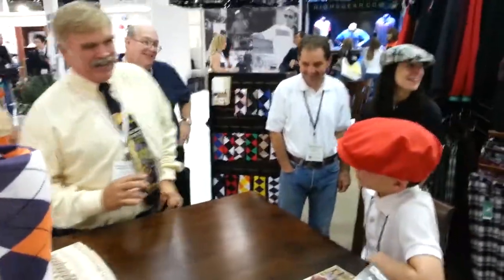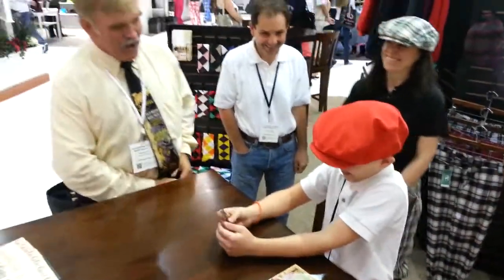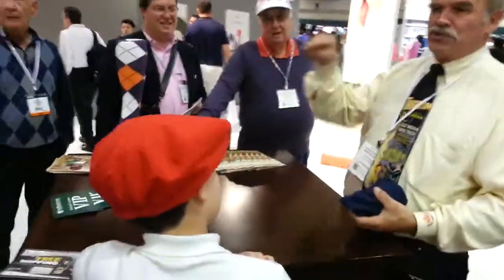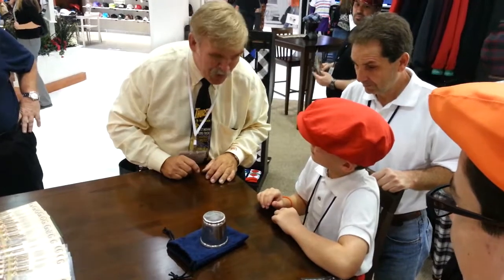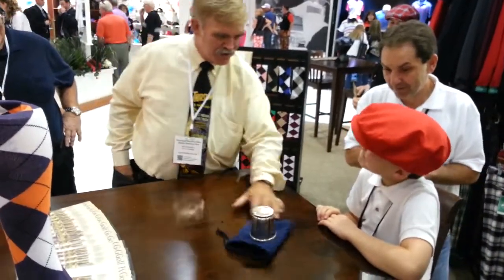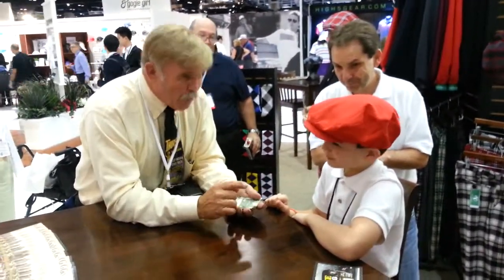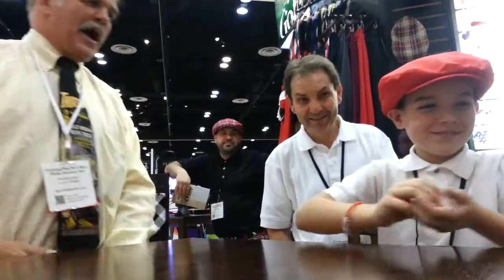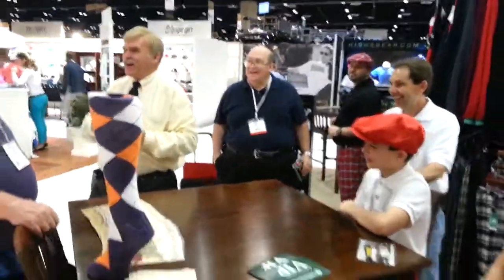Magic Show at the GolfKnickers.com PGA Booth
Magic show performed for the kids at the GolfKnickers.com Booth at the 2013 PGA Merchandise Show